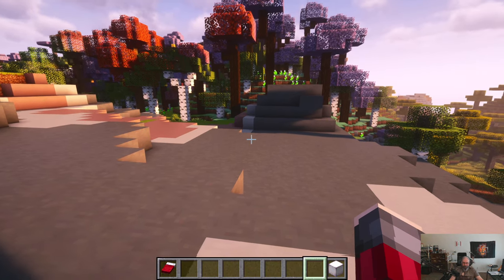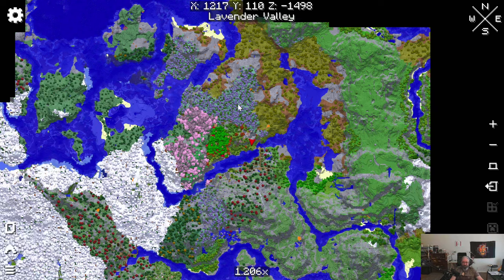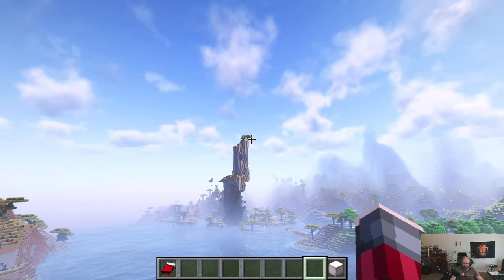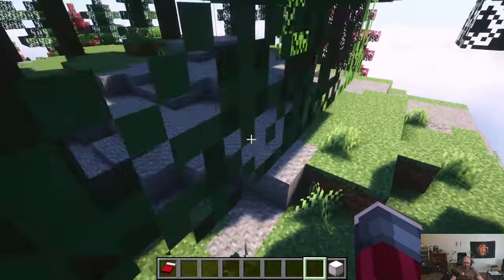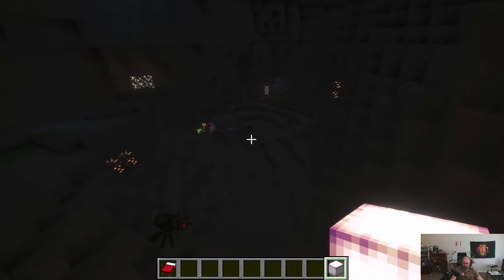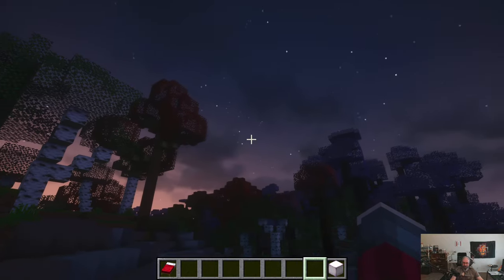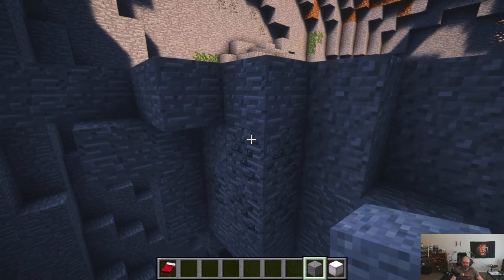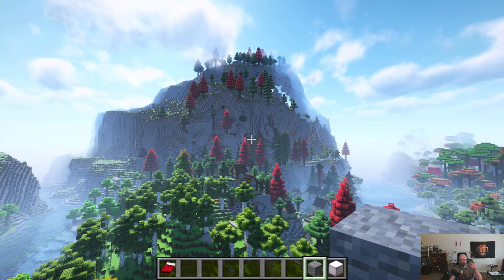my mountain home in minecraft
I finally found a spot that I like, to build a home in the mountains.